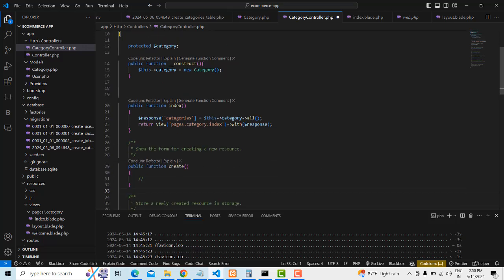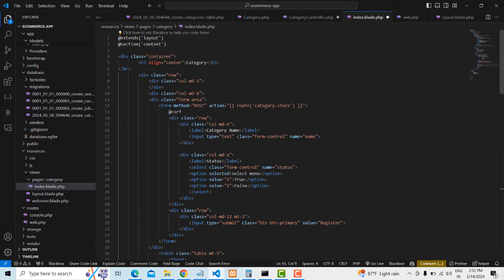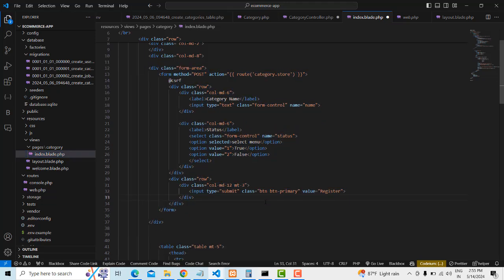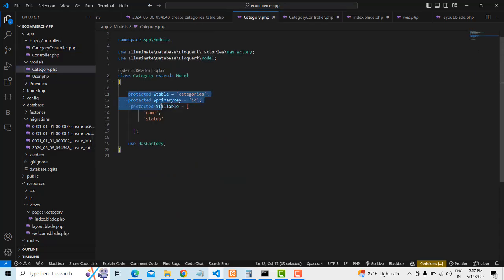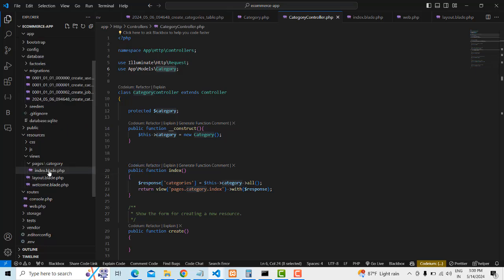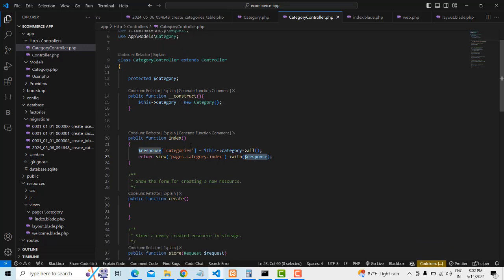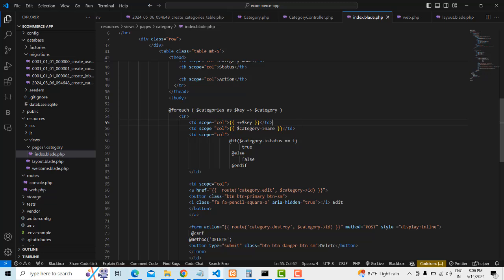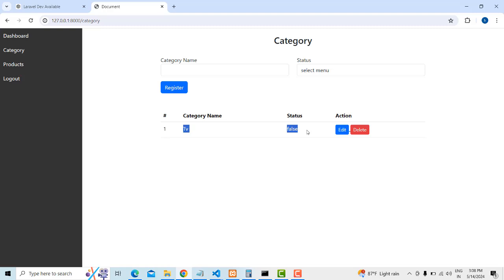Laravel 11 E-Commerce Project Part 3